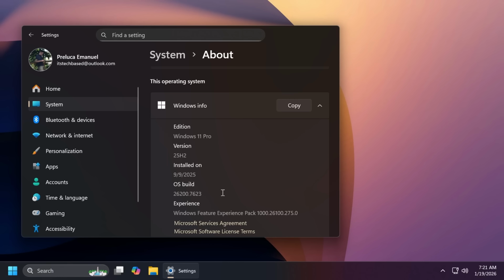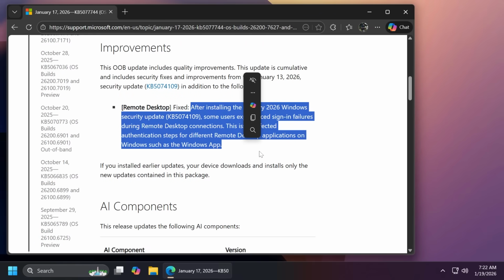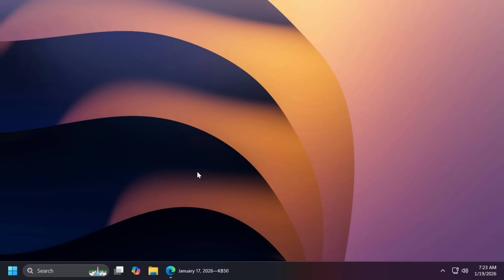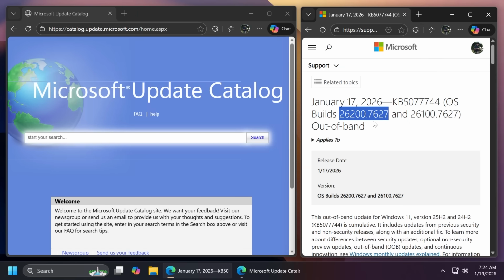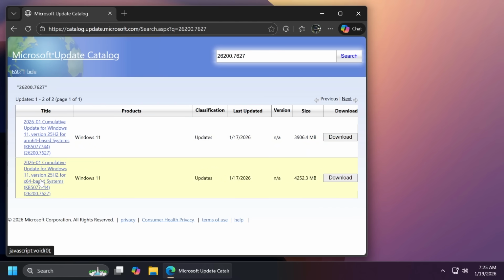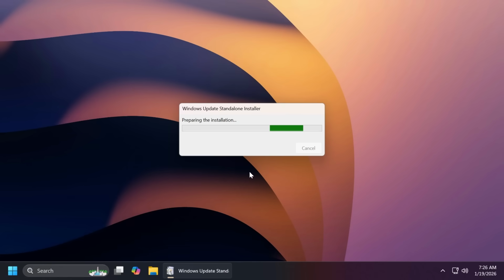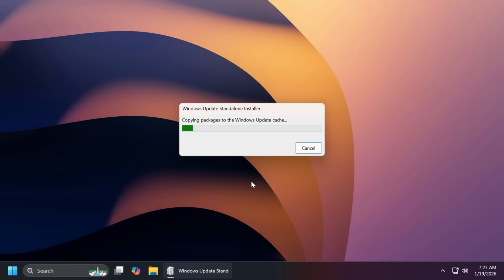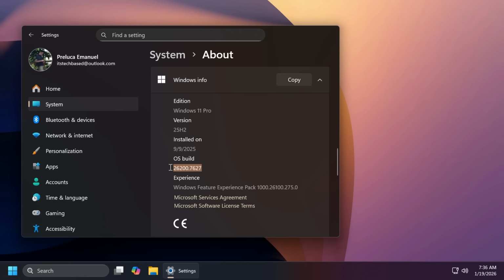New Windows 11 25H2 Emergency Update - New Fixes for Known Issues + How to Install (KB5077744)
New Windows 11 25H2 Emergency Update - New Fixes for Known Issues + How to Install (Build 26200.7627 or KB5077744)